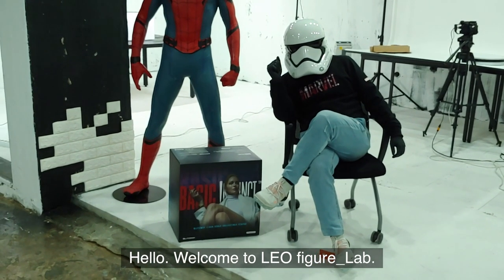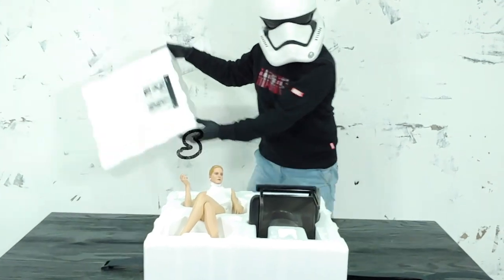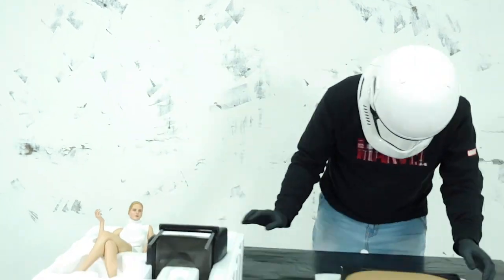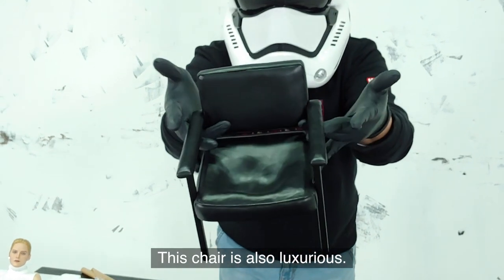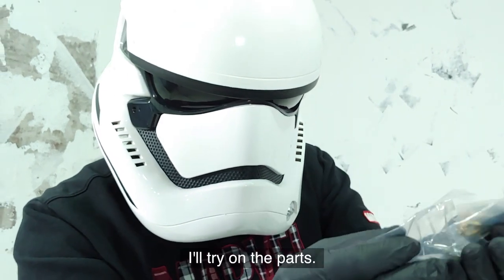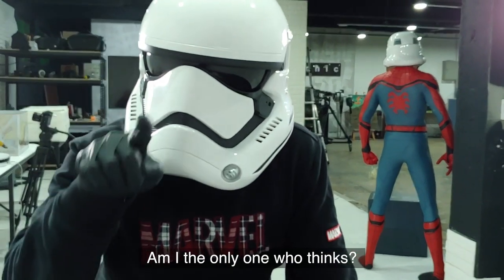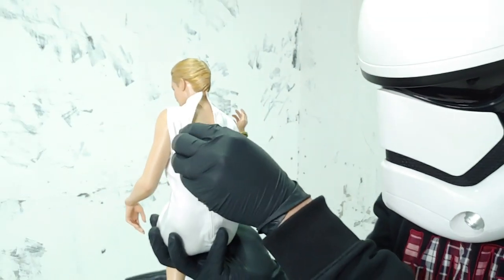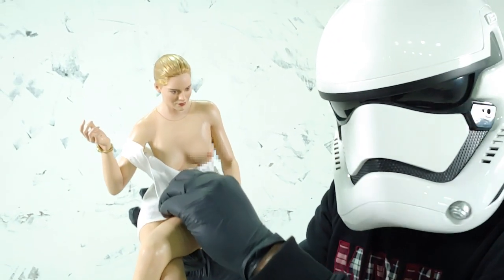basic Instinct : Sharon Stone statue figure unboxing by blitzway actor toy (It's too erotic.)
basic Instinct : Sharon Stone statue figure by blitzway

previous arrownext arrow
Basic Instinct, 1992
– Sharon Stone
Product No. : BW-SS20101
Product Type : Superb Scale Statue, (1/4 scale) Hybrid type
Product Size :
1.Statue : Approximately H 315mm W 320mm
2.Diorama Base : Approximately H 70mm W 390mm
Product Weight : Approximately 9 Kg (including Package)
Dimension (Shipping Box) : Approximately W320mm x L600mm x H 320mm
(Dimension and weight could be changed late r.)
Release : Nov 2017 – Sep 2018
Price : USD 429 $
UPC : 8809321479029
Limited Edition : TBD

At the end of the video, you'll see a blurry of products to review next time. Guess who it is.😁😁😁

Pay attention to the channel. Subscriptions and likes are a big boost to making videos. Please, friends.😍😍😍